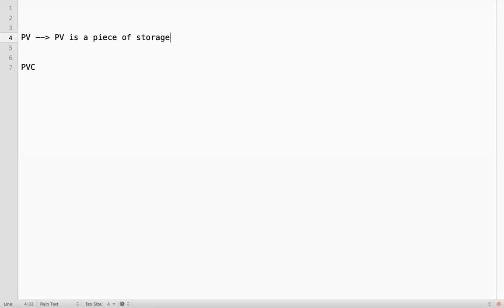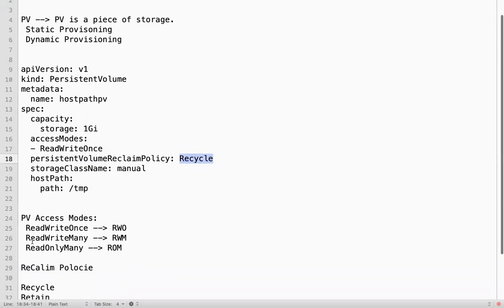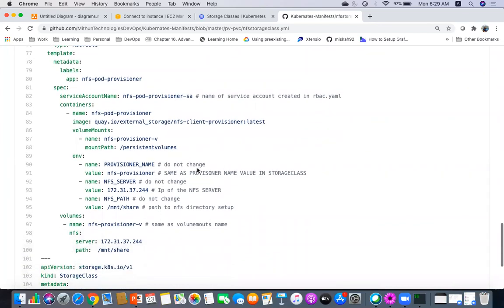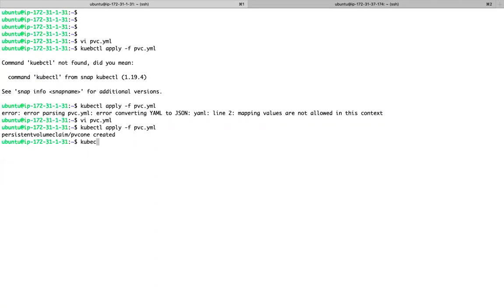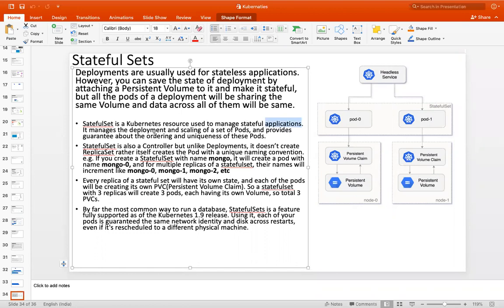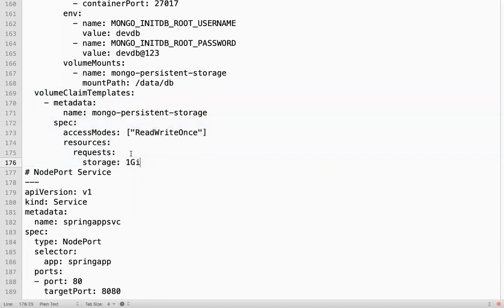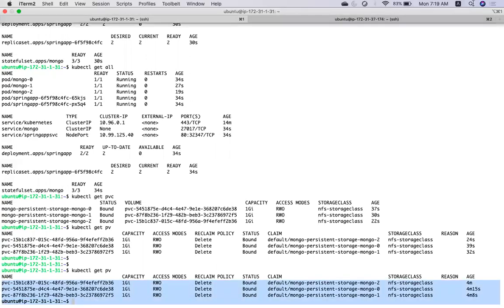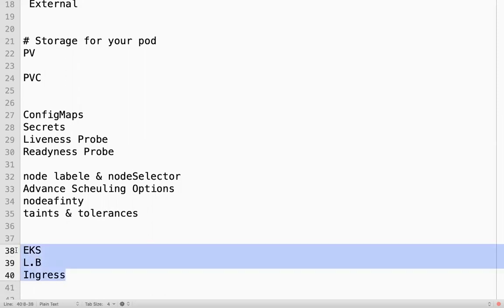Kubernetes Volumes Part3 | Docker & Kubernetes class room training Part 22